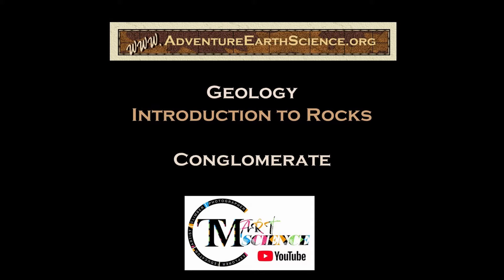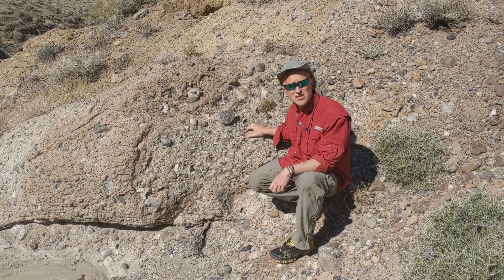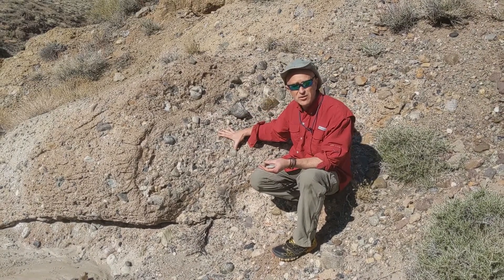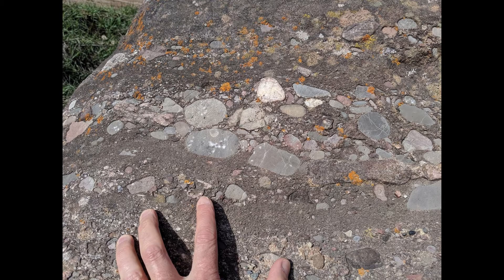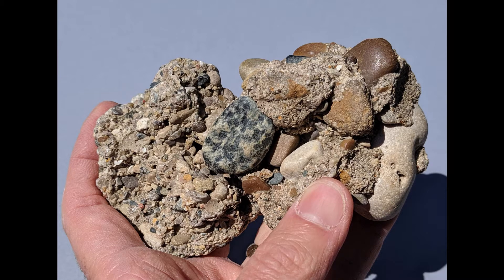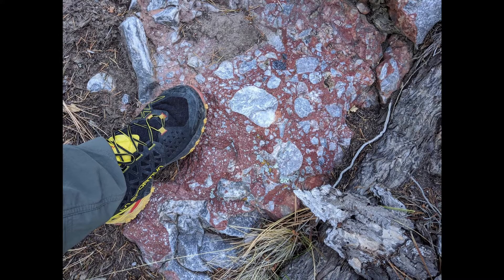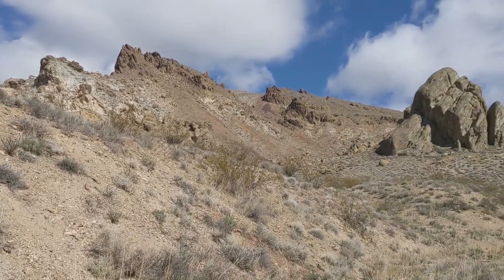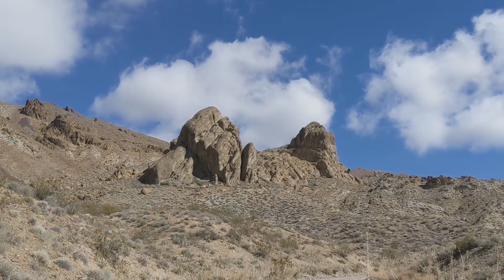Conglomerate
TMart Science Geology Series of rock types.  Sedimentary Conglomerate